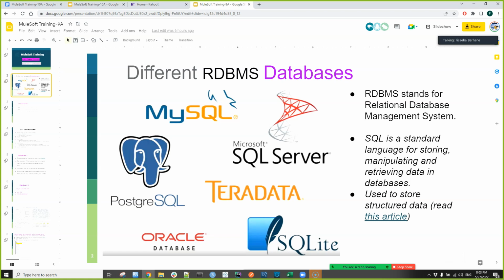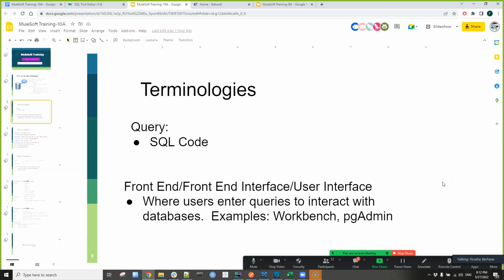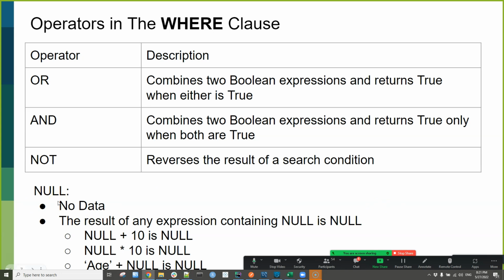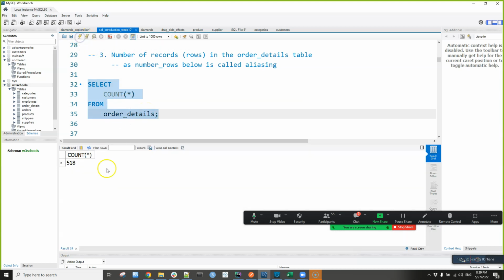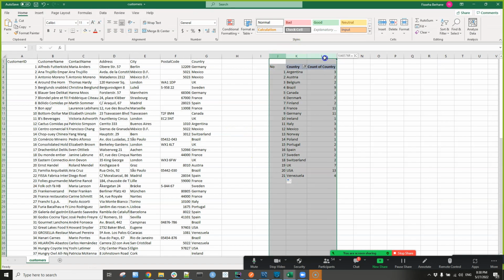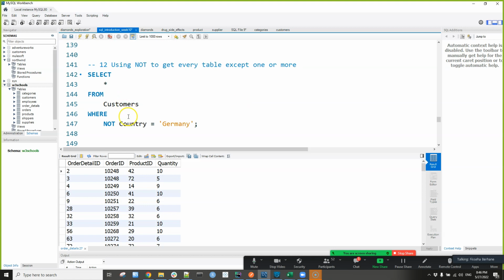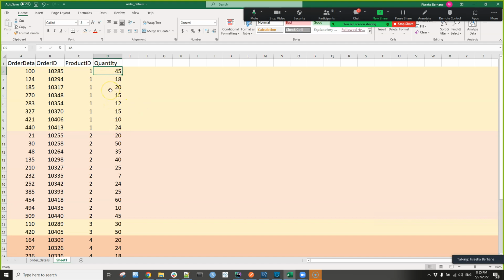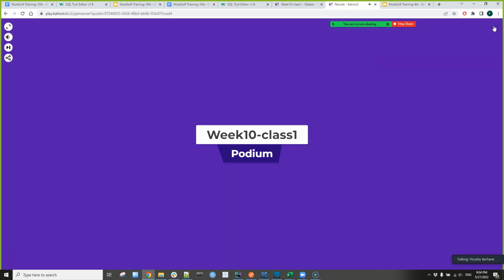MuleSoft Week 10-class1: SQL Crash-Course